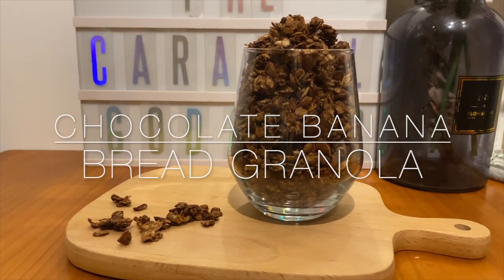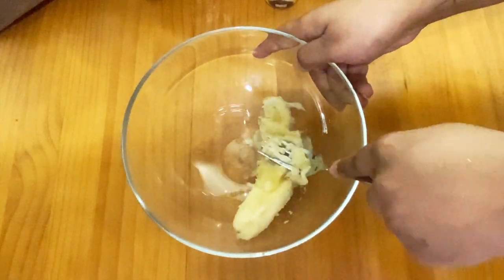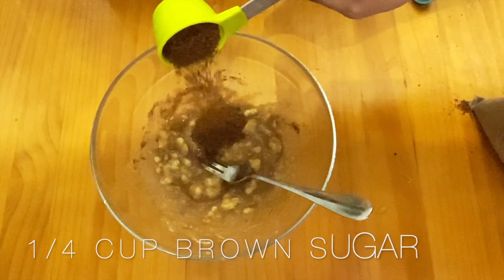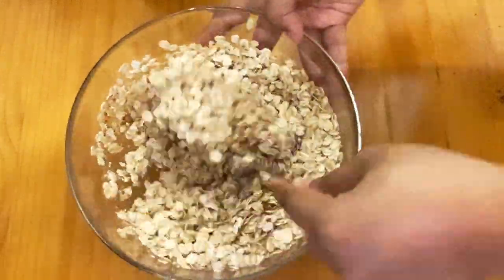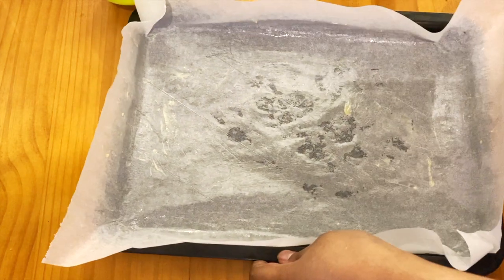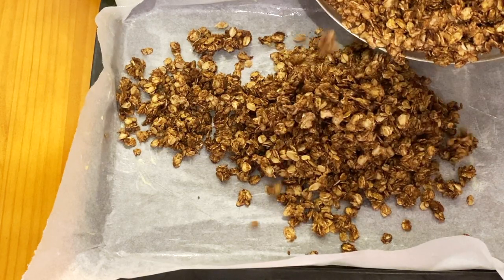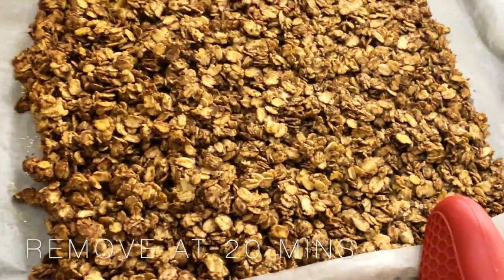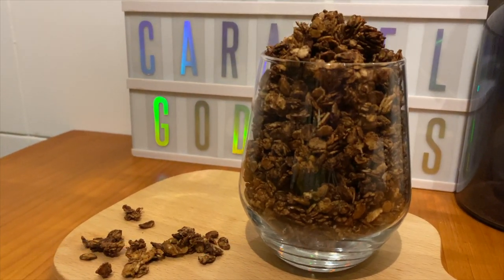Chocolate Banana Bread Granola | How to make Tasty and delicious granola easy recipe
Hi my sweet people, I love granola and banana bread which is why I wanted to recreate it. I made some changes to the original recipe and you may follow the original or my edited version. It tastes really good and I am glad I made the changes. I have made the original recipe and wanted to customise it so here we are. Try it if you want and let me know how you feel about it

Recipe Ingredients
1/2 Cup Banana ( I used one banana)
3 Cups Rolled oats
1/4 Cup Maple syrup ( I substituted this with brown sugar)
1 Tsp Cinnamon
1/4 Tsp Nutmeg ( I didn't use this as I didn't have it on hand)
1/4 Tsp Salt
1 Tsp Vanilla extract
1/4 Cup Coconut oil
1/2 Cup Pecans or other nuts ( I didn't add nuts)
1/4 Cup Cocoa powder (Added this as the original recipe didn't have it)